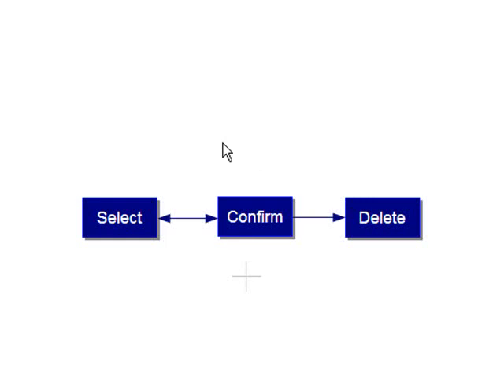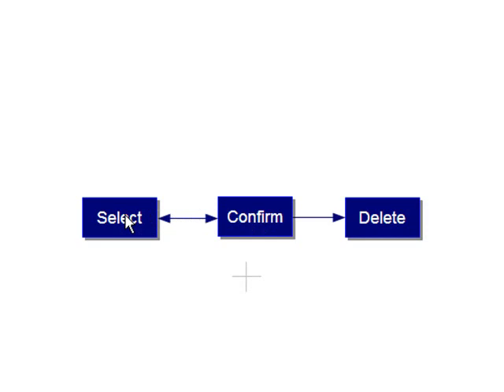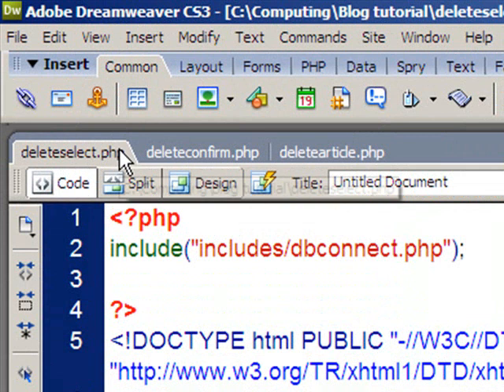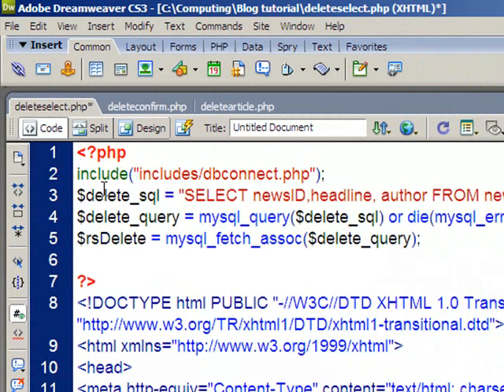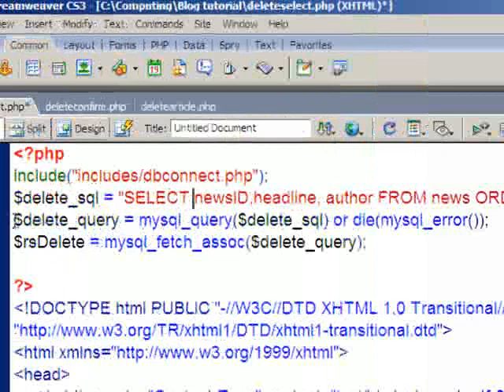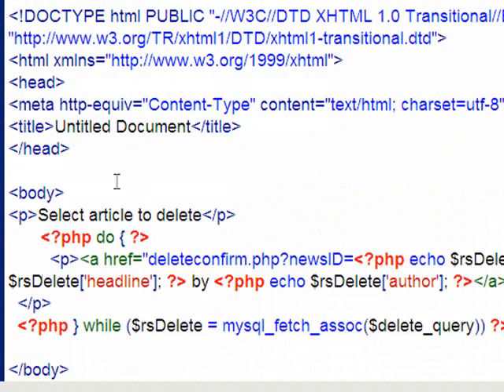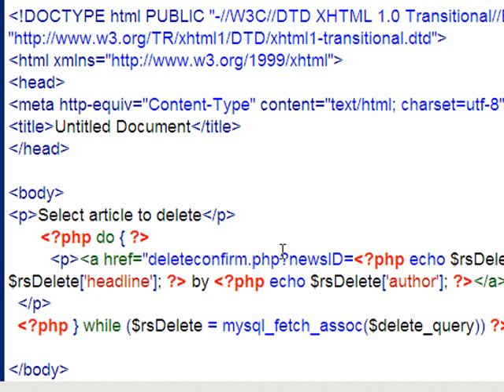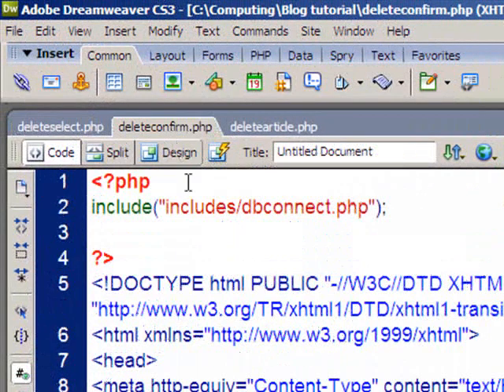12a. Deleting records and using sessions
Part 1 of a 3 part tutorial on how to select a record to delete from a mySQL database table, using PHP. This tutorial uses PHP to display all records, then you can select the one to delete.

Part 2 has a confirmation page, so uses sessions to store information.
Part 3 runs the actual delete SQL query.